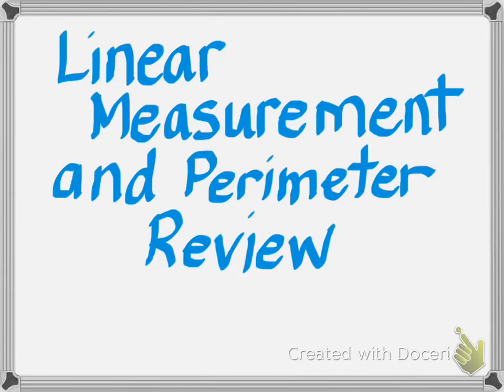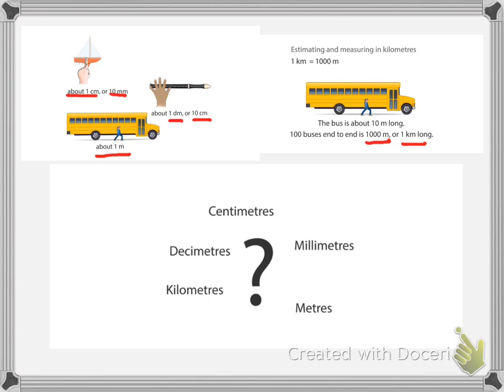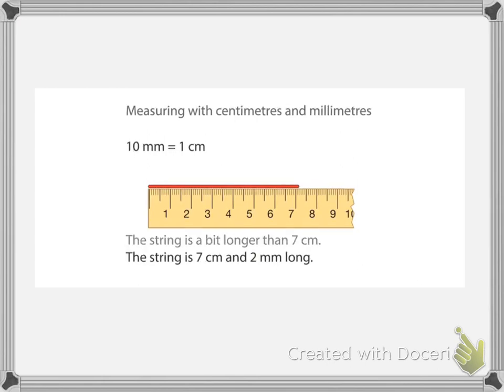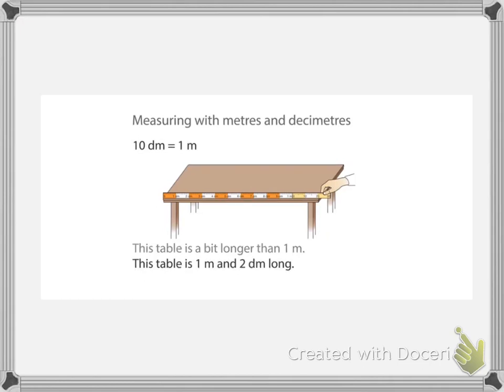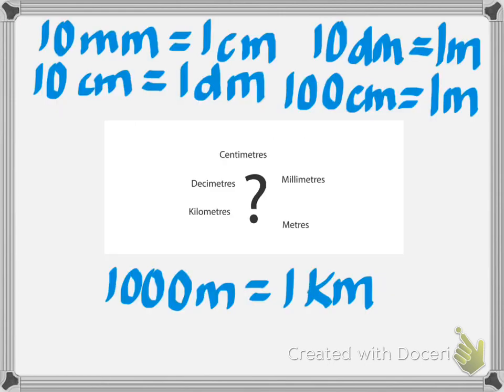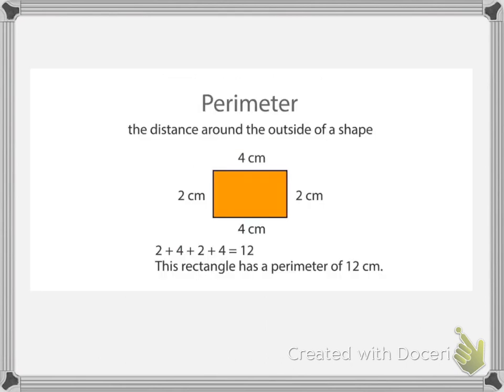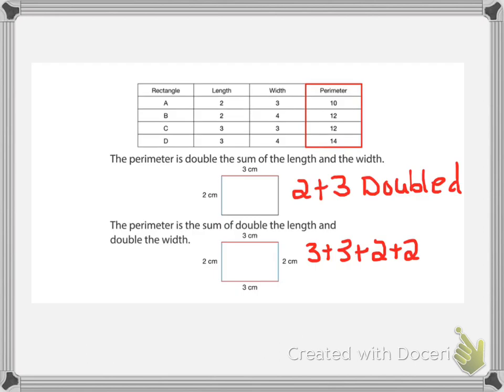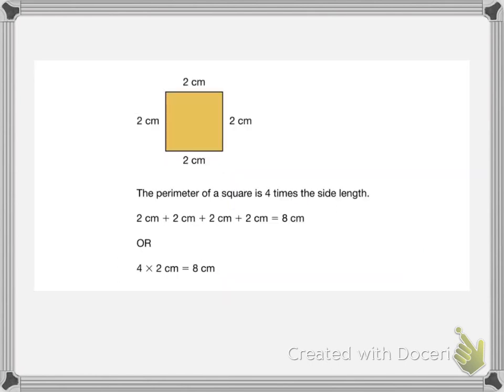Linear Measurement and Perimeter